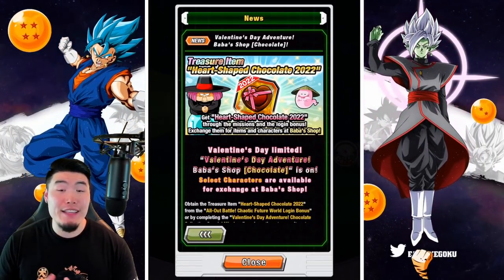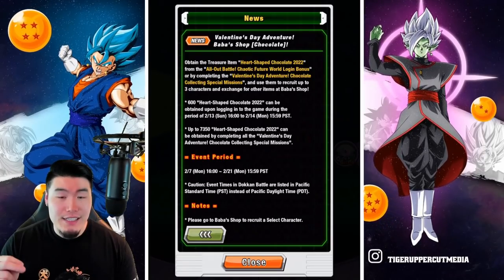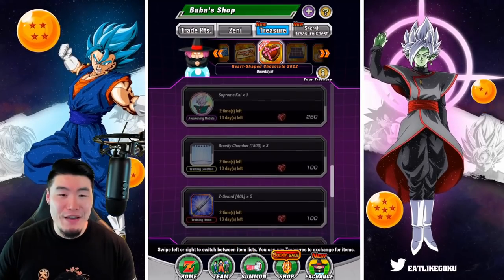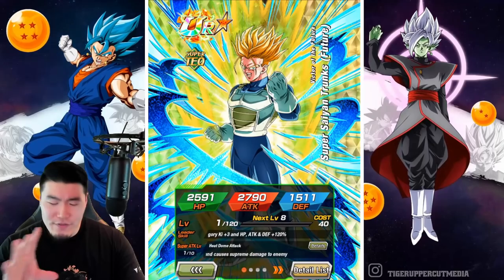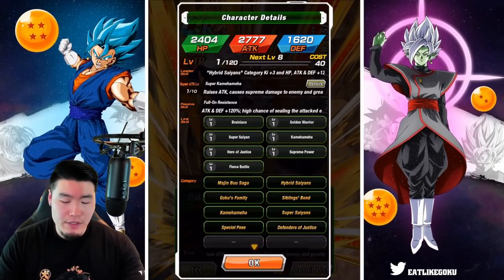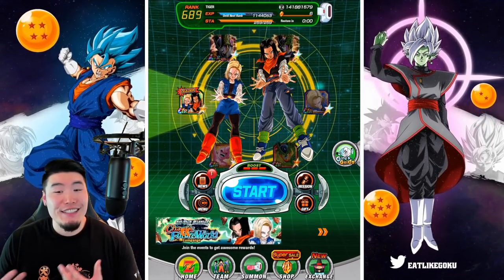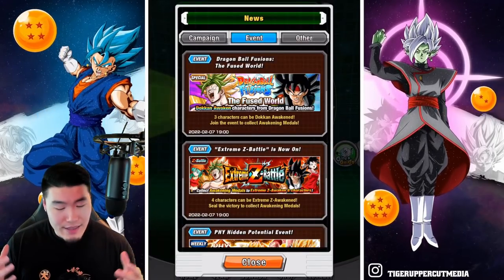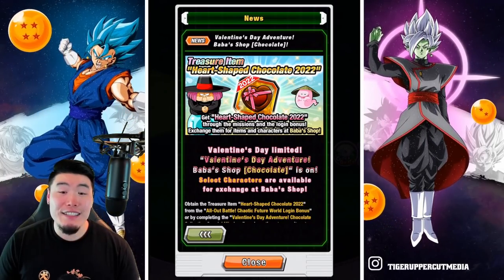FREE UNITS FOR EVERYONE! Valentine's Day 2022 Campaign Breakdown! (DBZ Dokkan Battle)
Can't be lonely on Valentine's Day when you've got Oceanus Shenron to keep you company... 😉